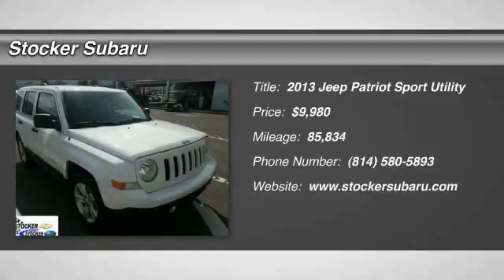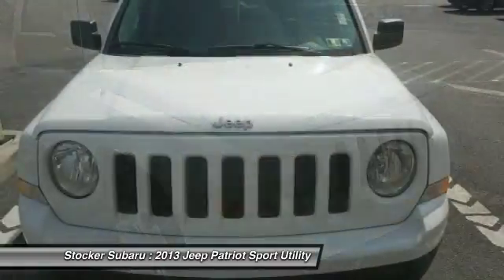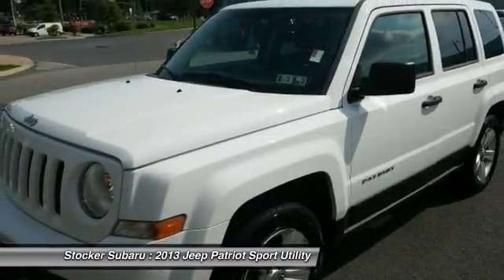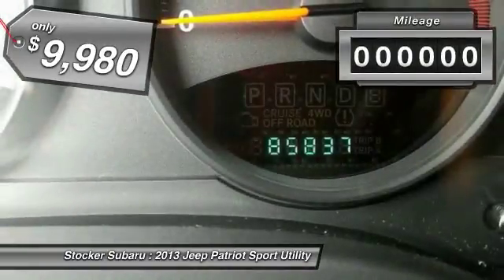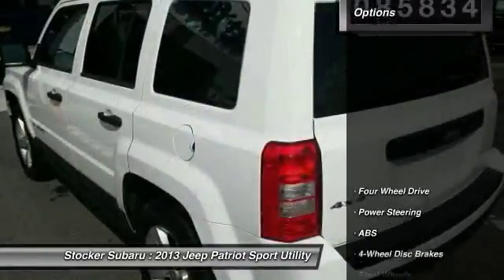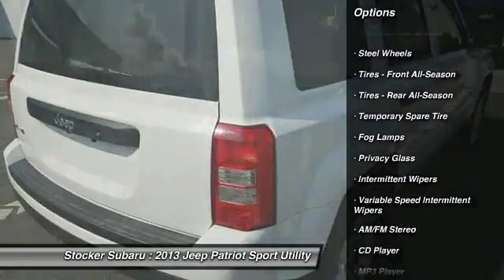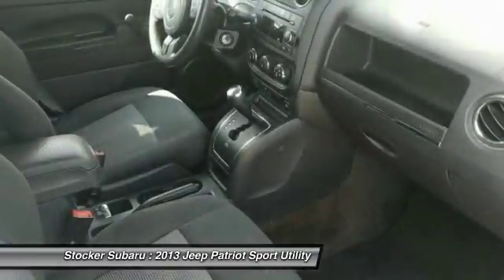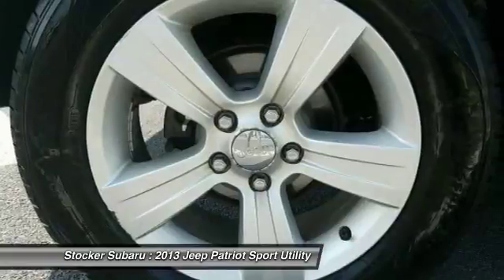2013 Jeep Patriot State College PA 204215A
Stocker Subaru
1454 Dreibelbis Street

Grab a steal on this 2013 Jeep Patriot Sport before someone else takes it home. Spacious yet easy-moving, its tried-and-true transmission and its strong Gas I4 2.4L/144 engine have lots of personality for a value price. It s outfitted with the following options: Variable intermittent windshield wipers, Uconnect 130 -inc: AM/FM stereo, CD/MP3 player, Touring suspension, Tire pressure monitor warning lamp, Tilt steering column, Speed control, Solar control glass, Sliding sunvisors w/vanity mirrors, Sliding armrest, and Sentry Key theft-deterrent system. You ve done your research, so stop by Stocker Chevrolet Subaru at 701 Benner Pike, State College, PA 16801 soon to drive home in your new car!